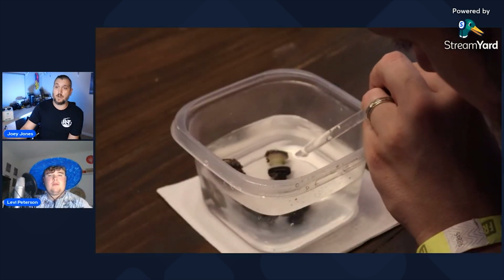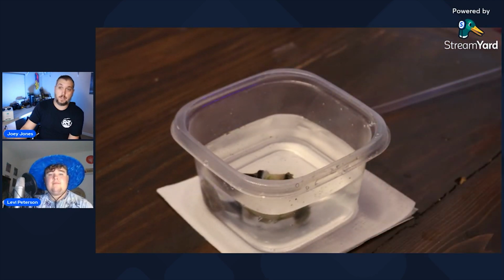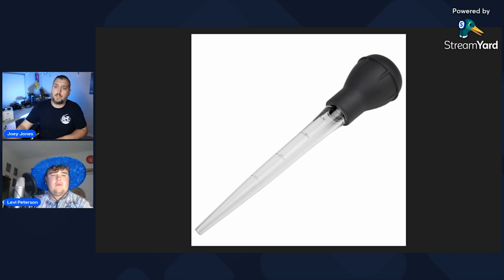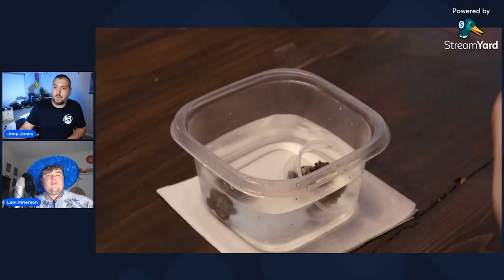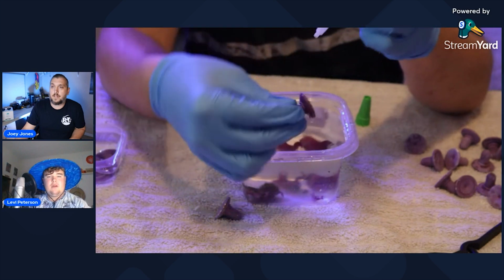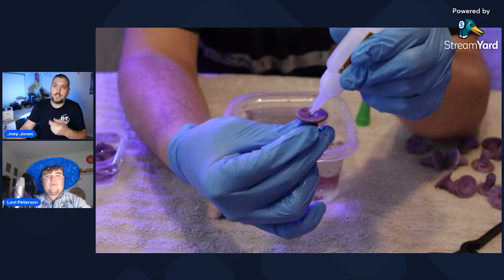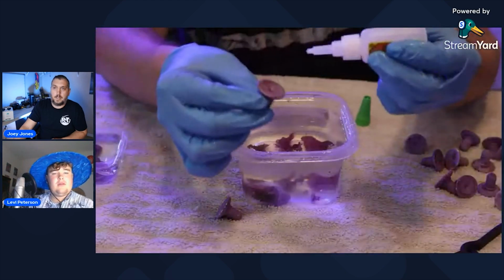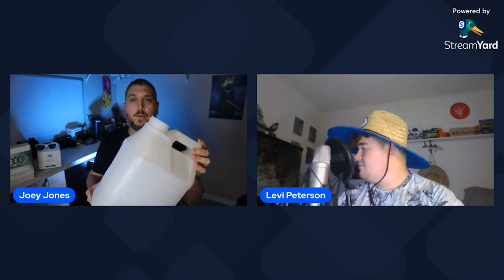12 Items NOT FOR AQUARIUMS That Reef Hobbyist Use All The Time!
How many Ordinary Items or Products do you use around your Reef Aquarium that were not made or intended for fish tanks? Today Levi Peterson The Oddball Reefer and I talk about 12 Ordinary Items not for aquariums that reef hobbyist use all the time! These are very helpful when it comes to taking care of your saltwater reef aquarium.

New to the Reef aquarium hobby?  Get Your FREE Reef Tank Start Up Checklist here!
Learn more about The Nitrogen cycle and how to cycle your reef aquarium with my free reef tank start up check list.

Check out the items we talked about and help support TheCoralReefTalk

Tooth Brush
(paid link)

Red Solo Cups
(paid link)

Rubbermaid food storage container set - tupperware
(paid link)

5 gallon buckets
(paid link)

cotton swab Q-tips
(paid link)

turkey baster
(paid link)

scalpel
(paid link)

super glue
(paid link)

blue nitrile gloves
(paid link)

hand towels
(paid link)

water jugs
(paid link)

measuring shot glass
(paid link)